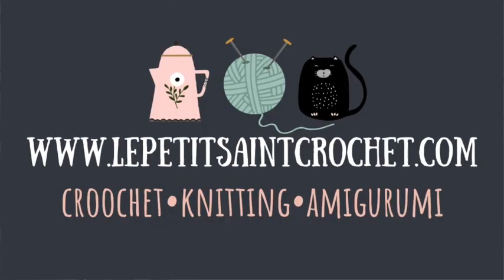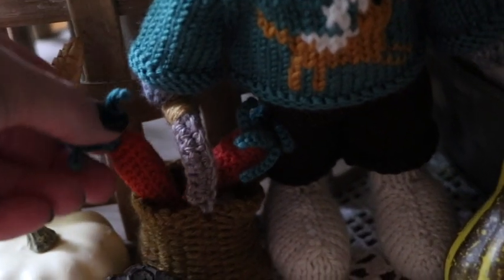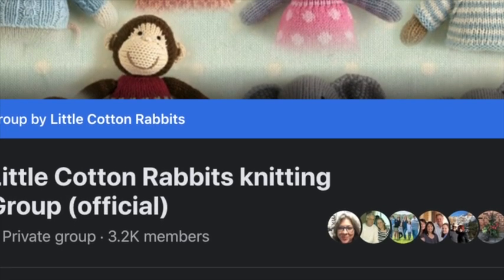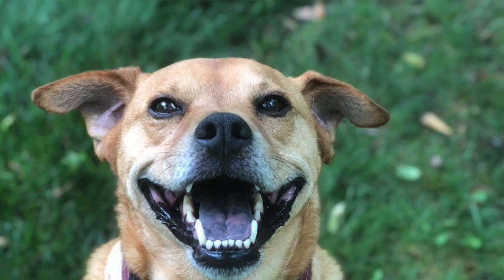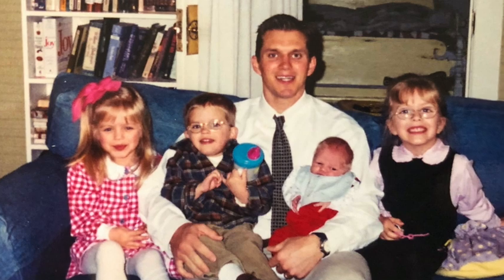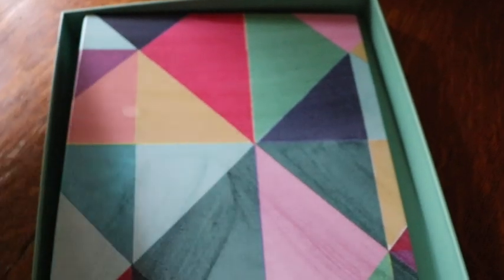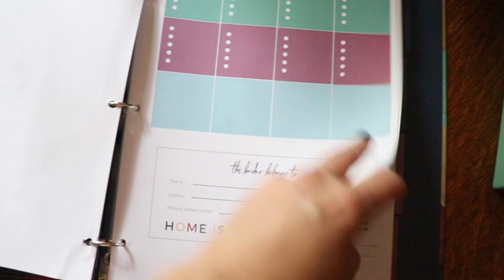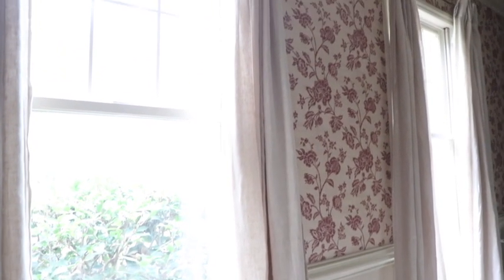Knitted Toy Accessories & What I'm Loving Now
Knitting Little Cotton Rabbits patterns just got a little better. Julie Williams has done it again and created a new collection of knitted toy accessories for all of us addicted to bunny-knitting. Plus I'm sharing a few things that are giving me a lot of inspiration at the moment!

You can find the Knitted Toy Accessories and What I'm Loving Now blog post

Bags, Backpacks and Baskets Pattern from Little Cotton Rabbits